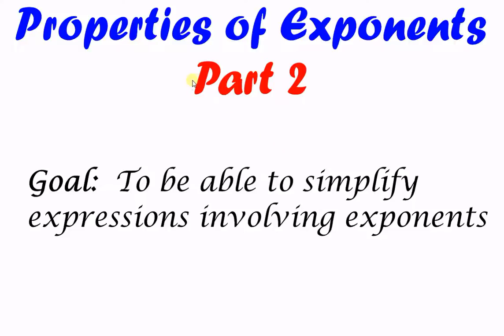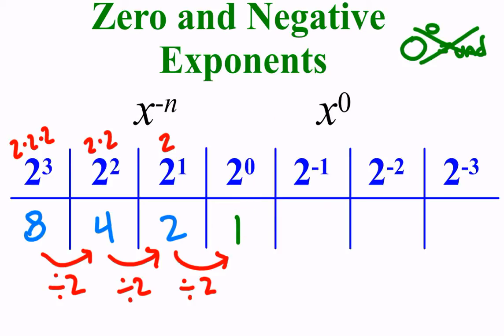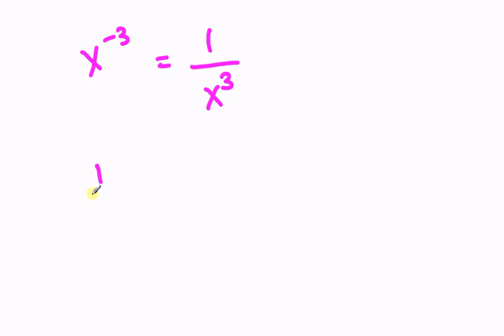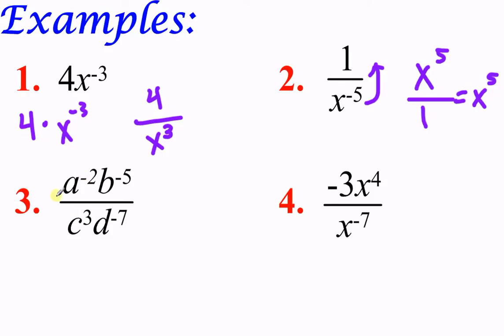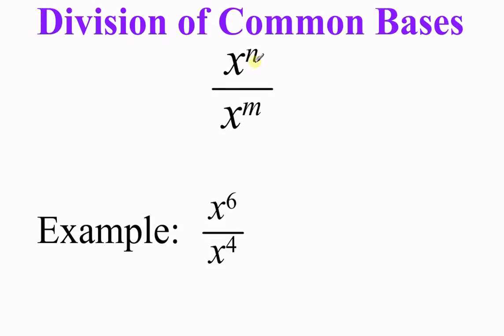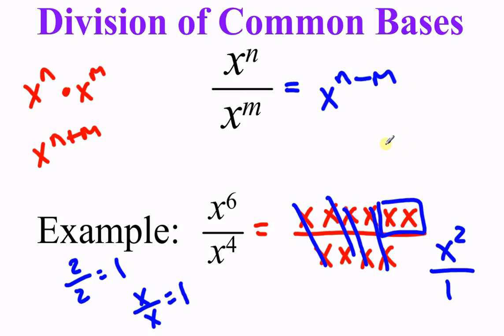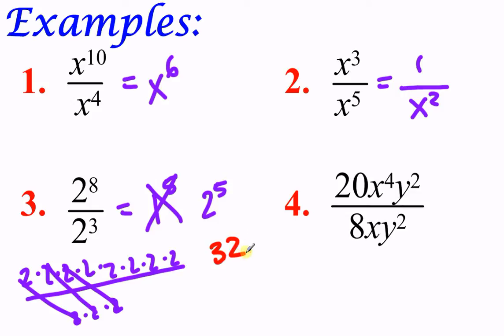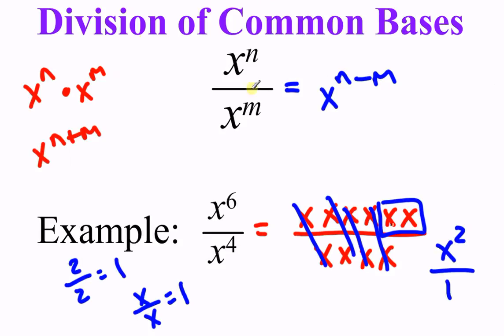Algebra 2 Honors: Properties of Exponents - Part 2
Finishing the rest of the properties of exponents